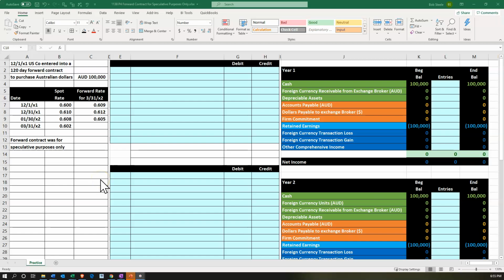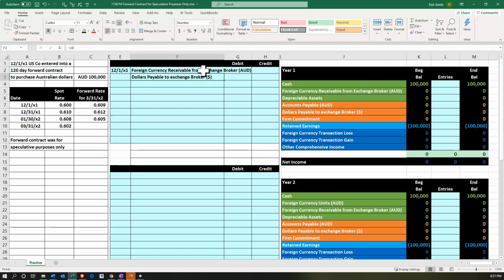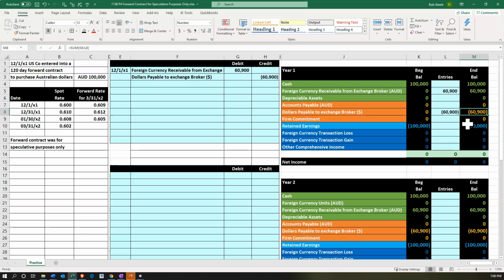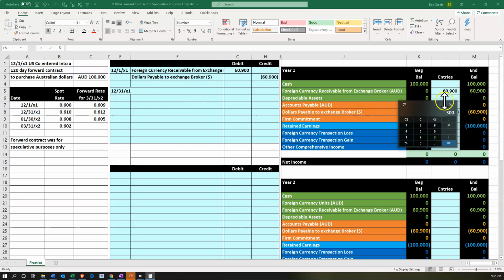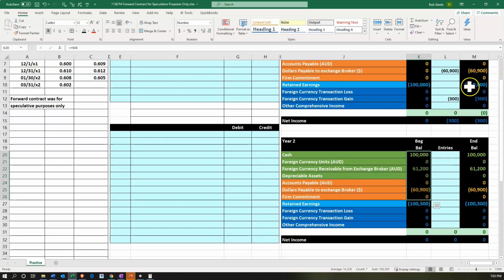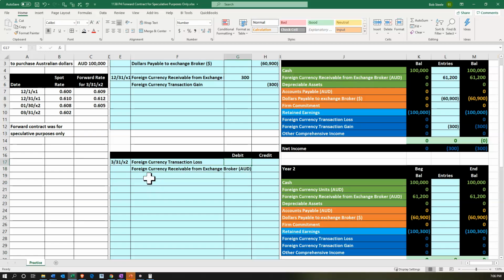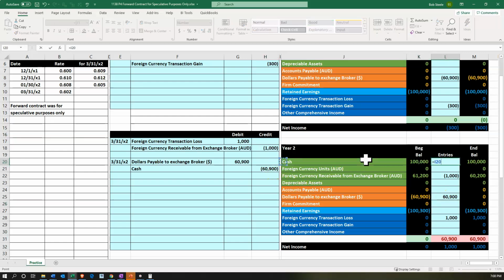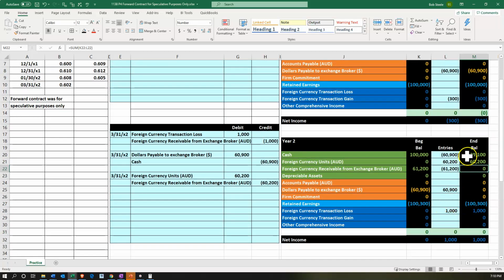Forward Contract for Speculative Purposes Only 1138 P4 Advanced Financial Accounting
Forward Contract for Speculative Purposes Only
Advanced Financial Accounting